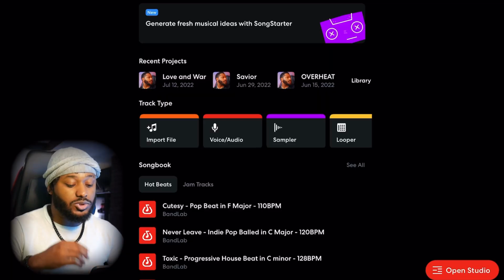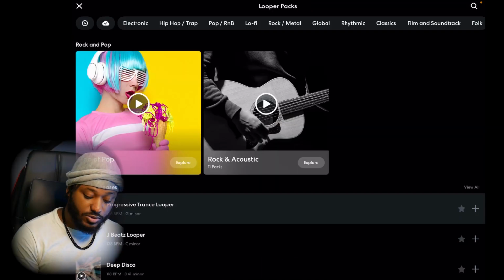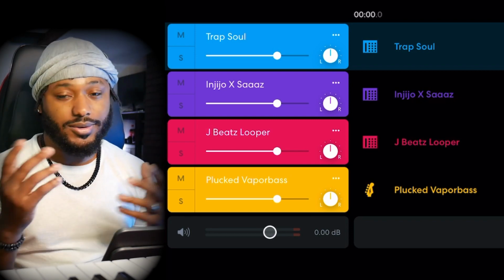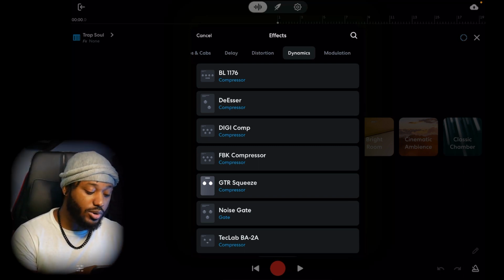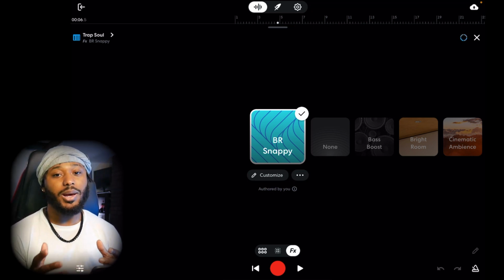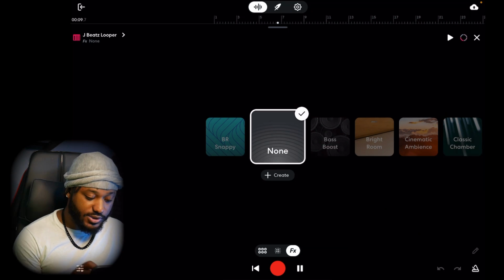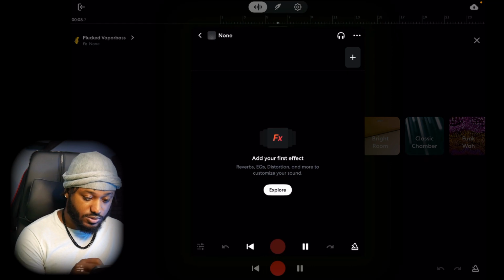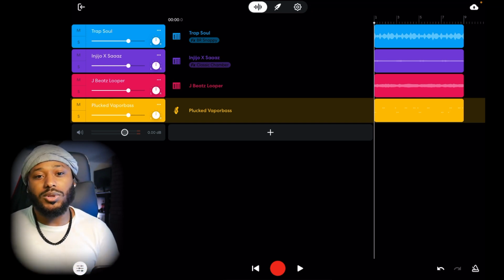BandLab Mixing Tips for Beginners (PART 1)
In this video I show you how to navigate BandLab to find your basic mixing tools and create presets for your instruments.